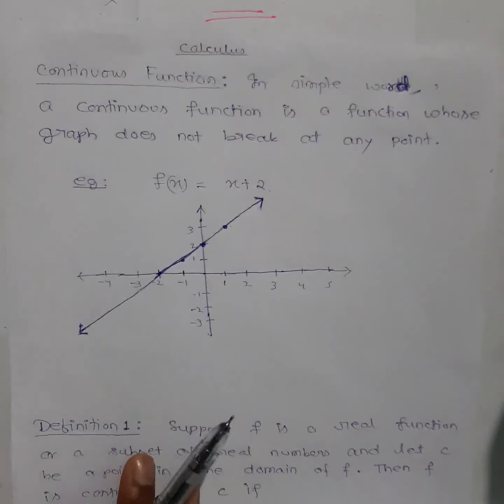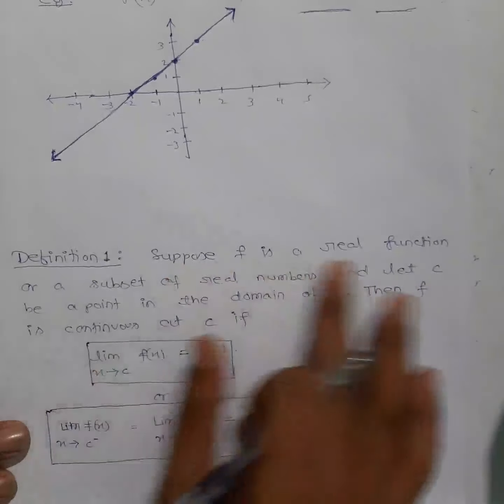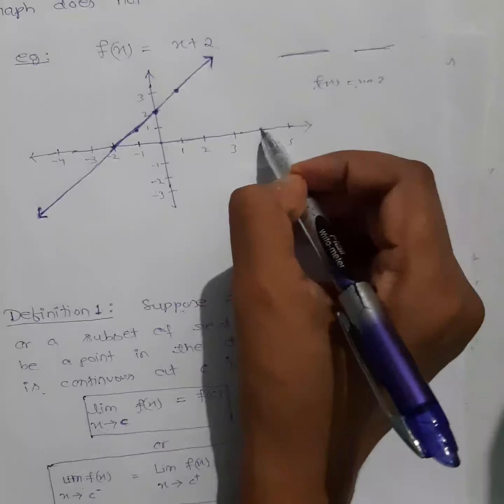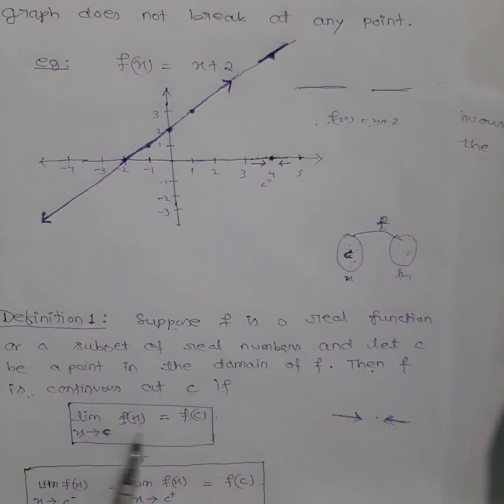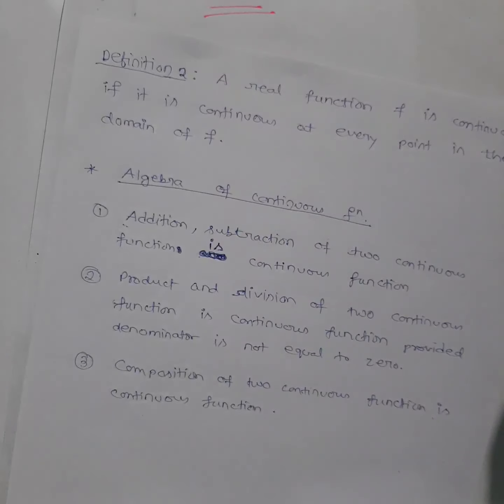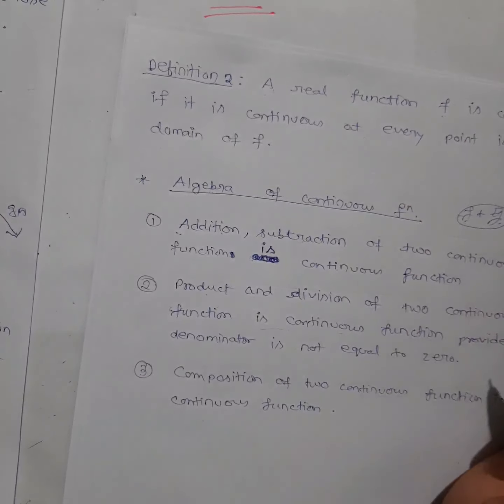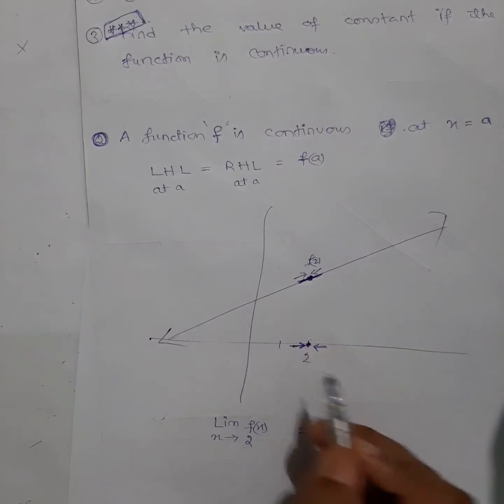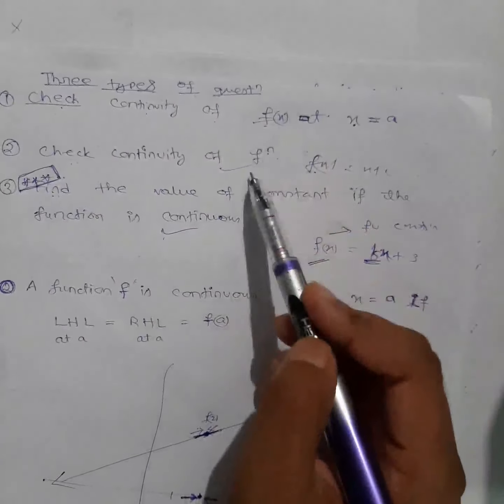Lecture 23: part 2